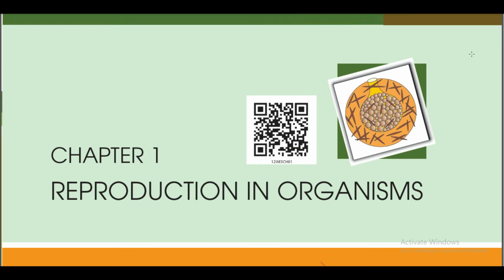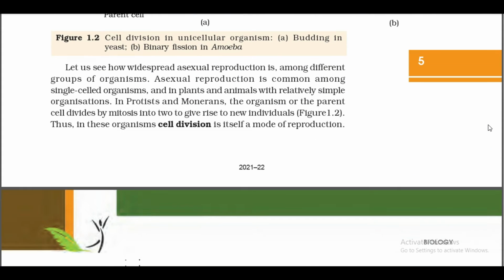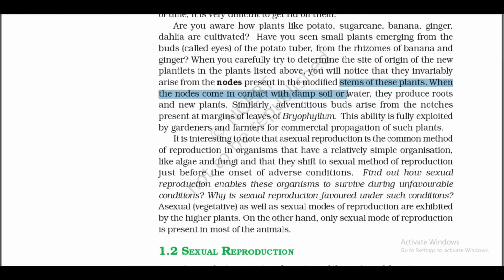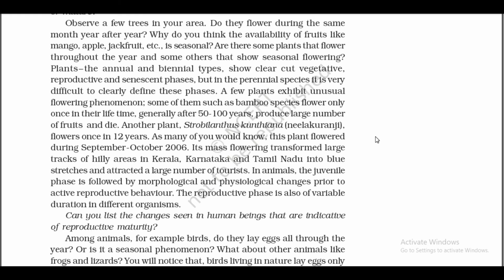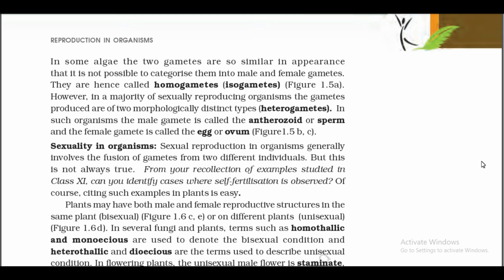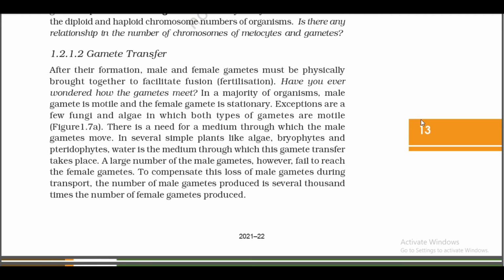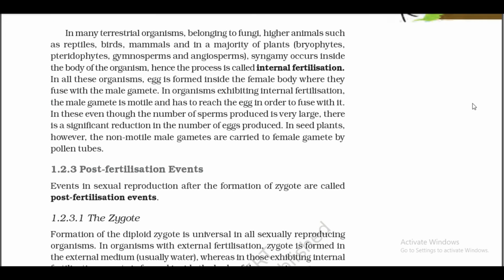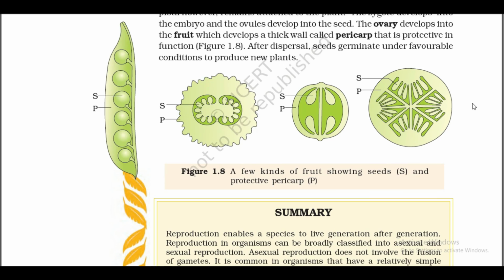Reproduction In Organism| Chapter- 1| NCERT 12th Biology Full Chapter Line -Line in One Short by ASP